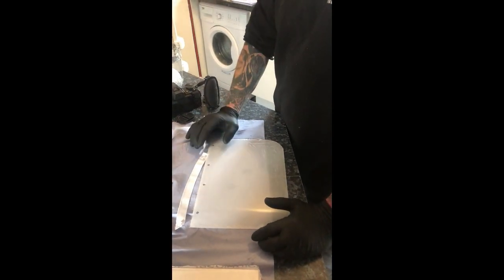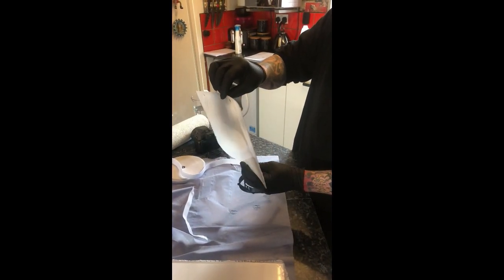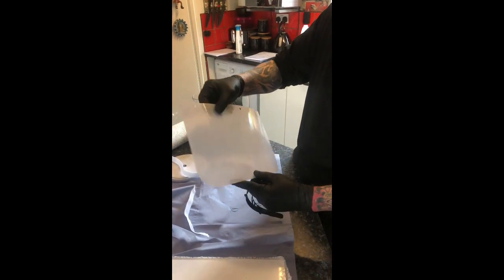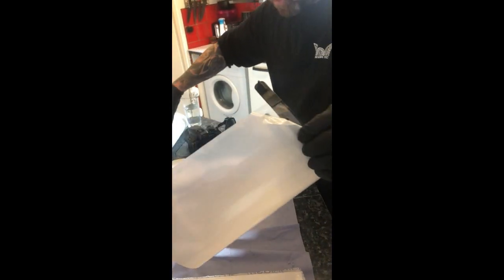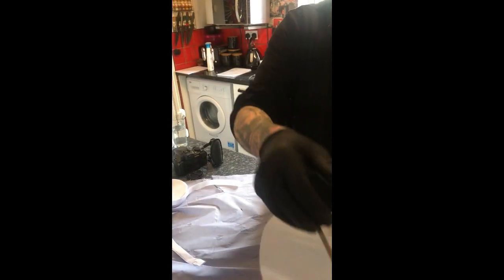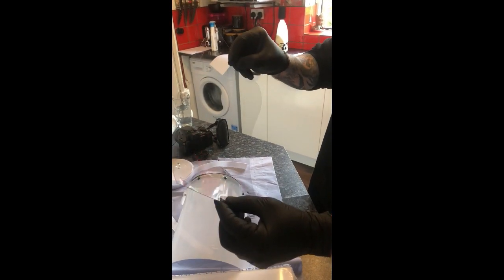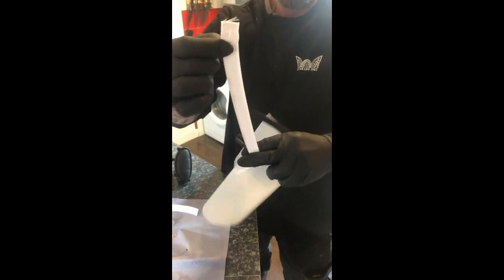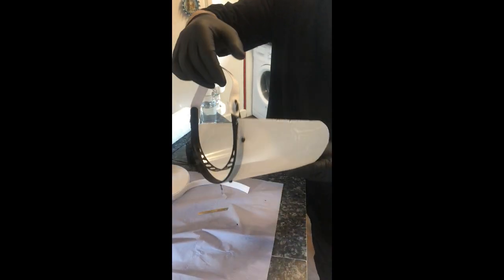Mask Assembly for 3D printed protection visors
With 100% fill the head band is flexible enough to allow fitment of .5mm shield. Stay safe Folks.